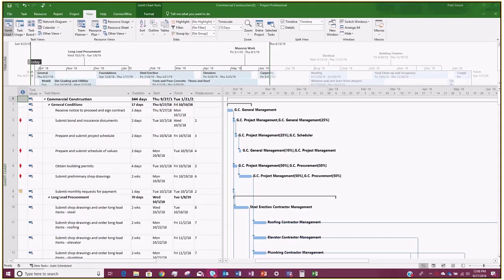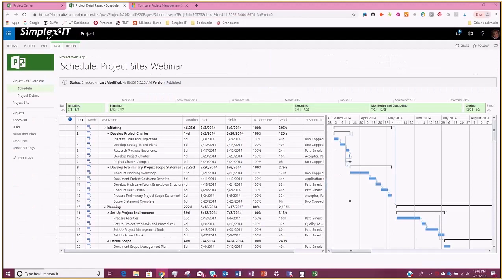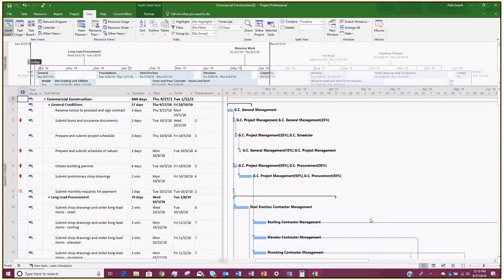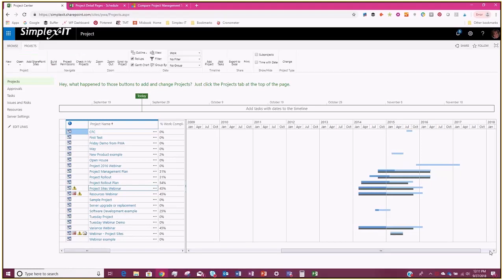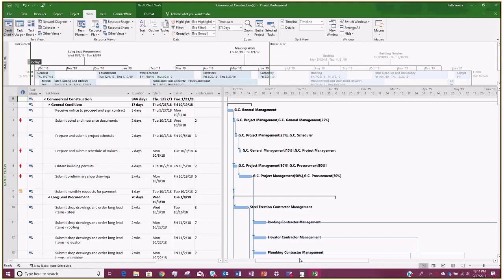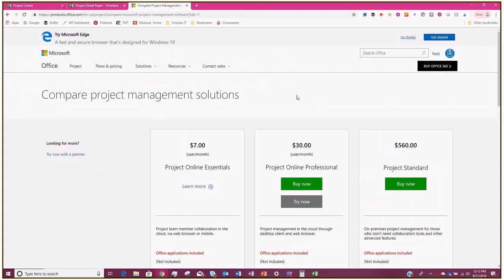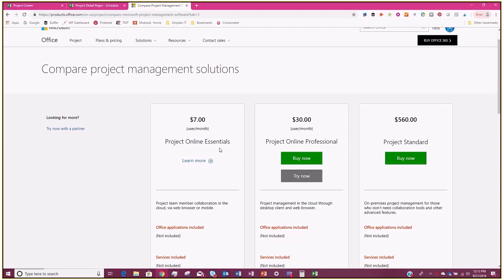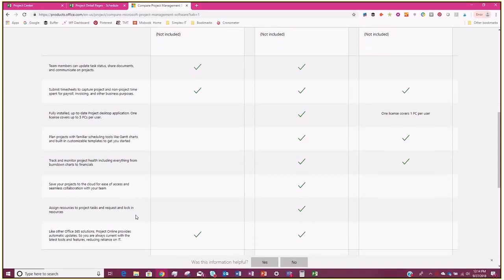Microsoft Project Standard vs Project Online